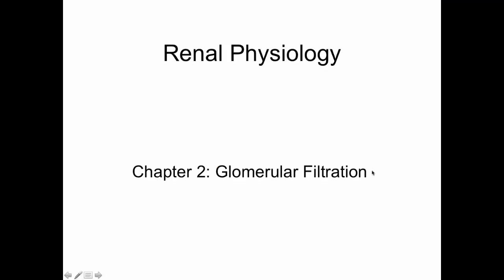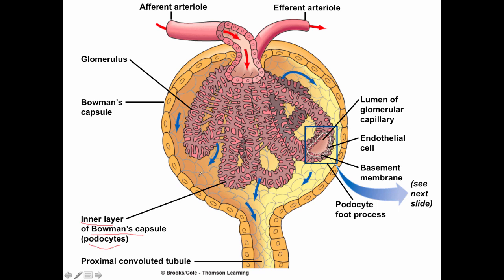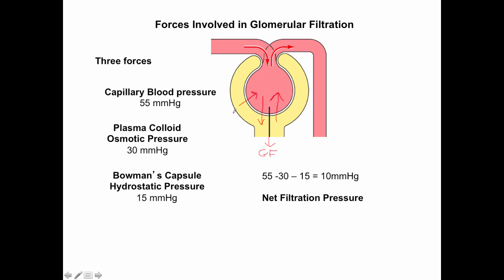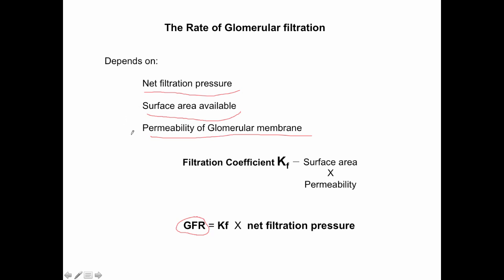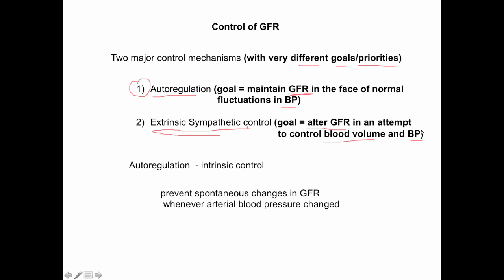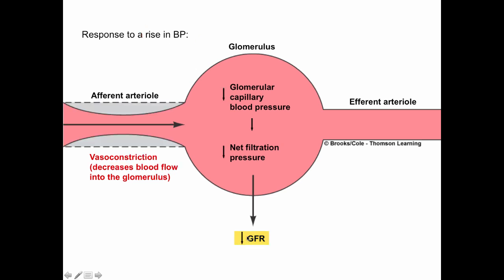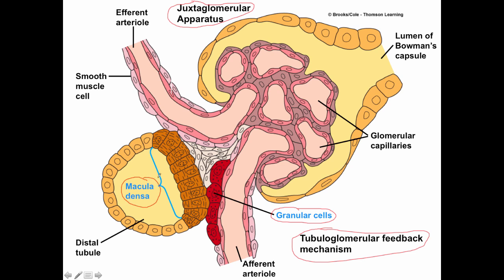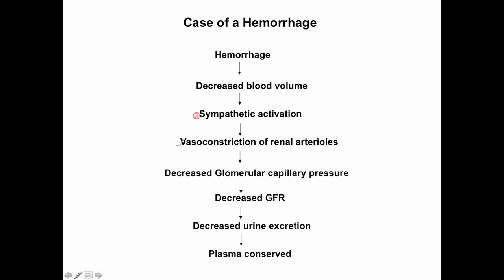Renal Physiology at home Lecture chapter 2